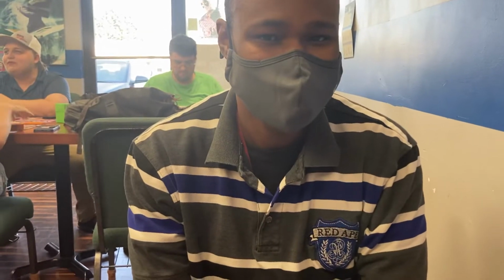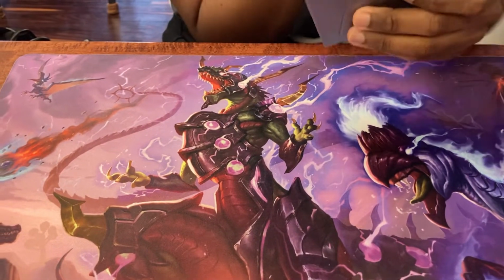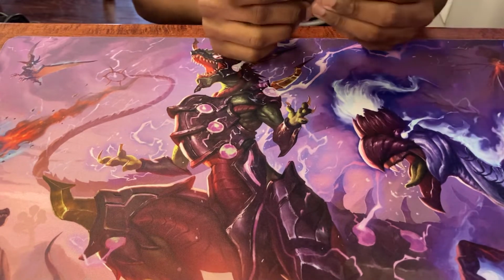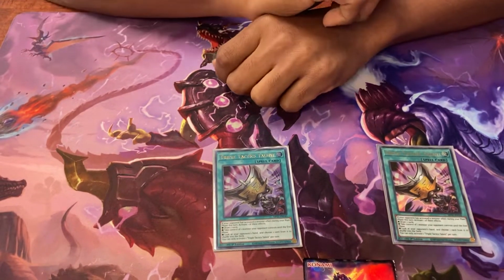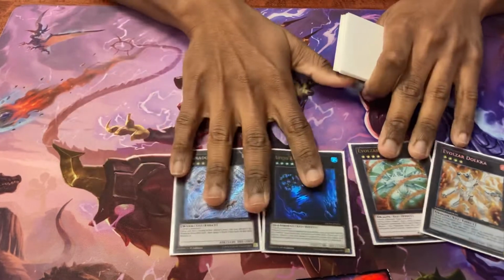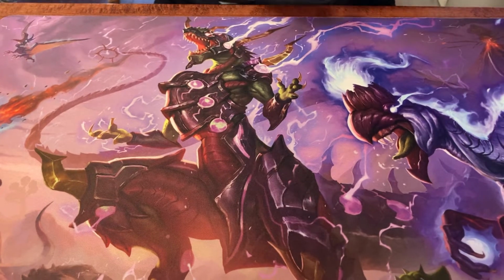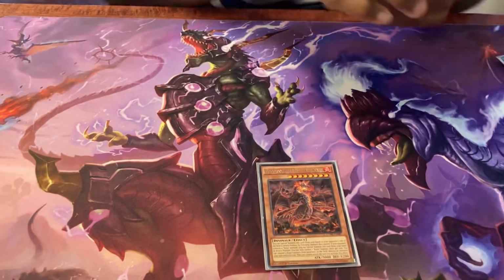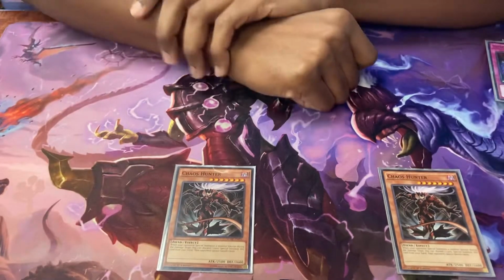1st Place Dino Mekk-Knight Dogmatika Deck Profile YuGiOh! Locals Oct. 2021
My boy Dino King Derrick took 1st a locals today. Congrats Derrick.